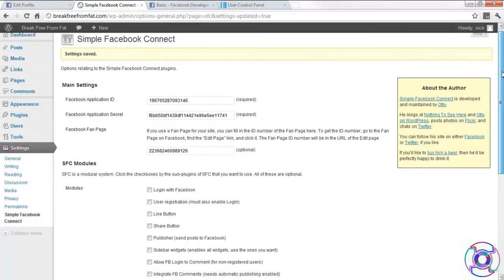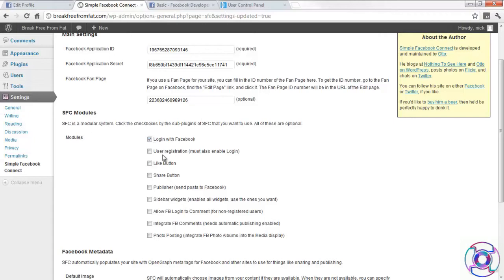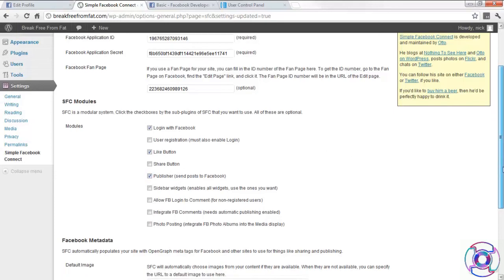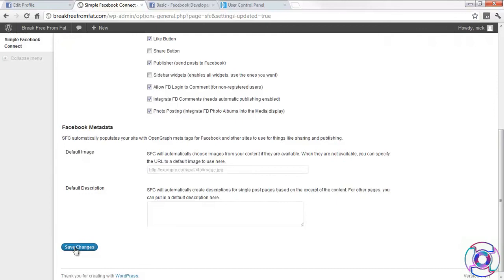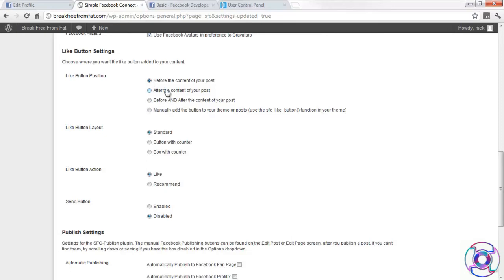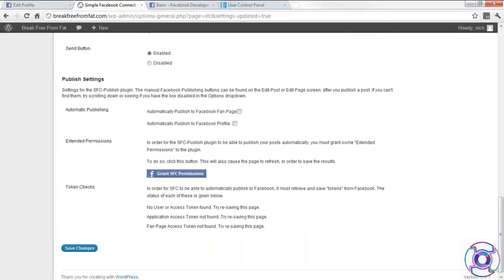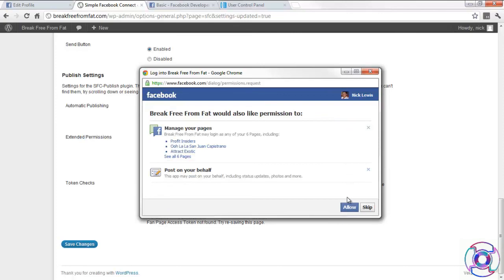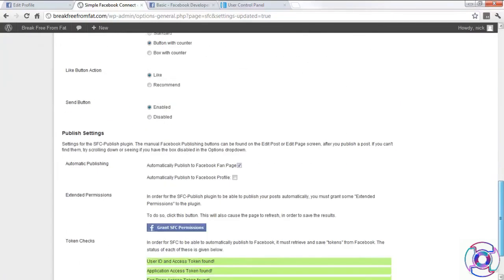16. Fan Page Integration: Configure Your Plugin